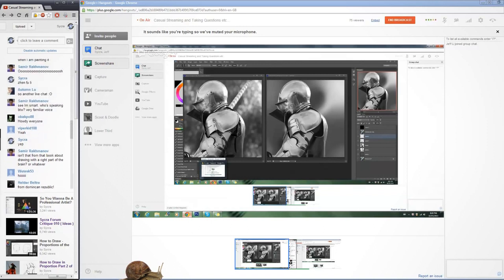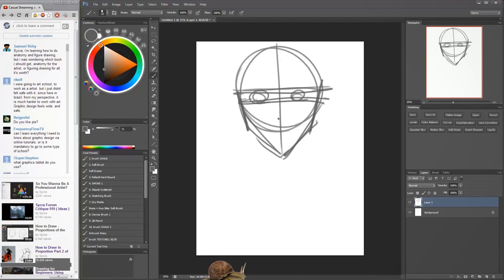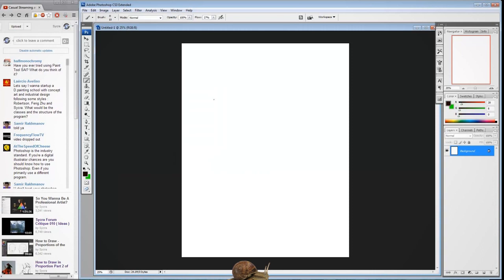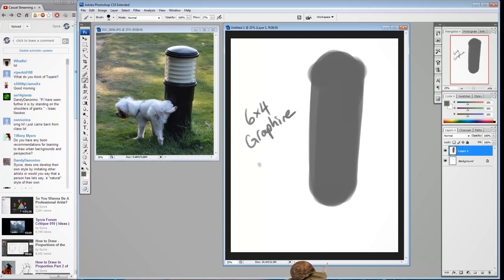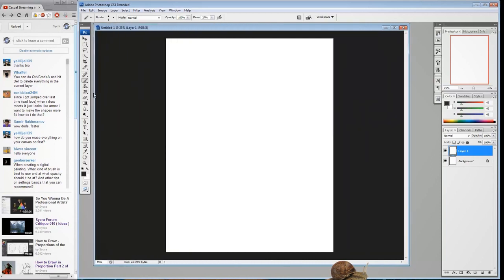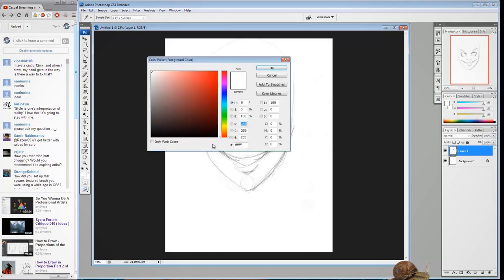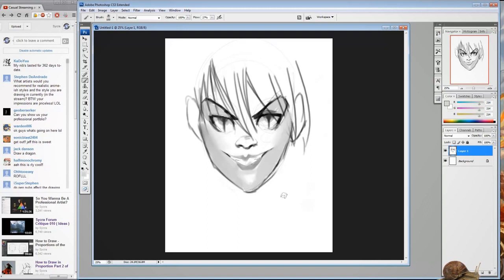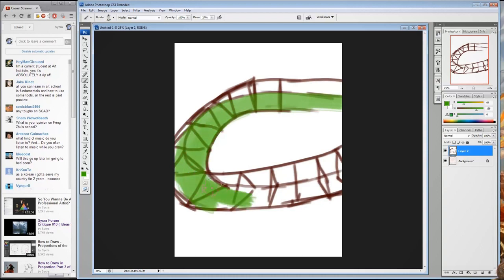2013.05.04 Sycra Streams with Jeff ( Zhen Fu Li ) and Answers Questions from the People in the Chat!